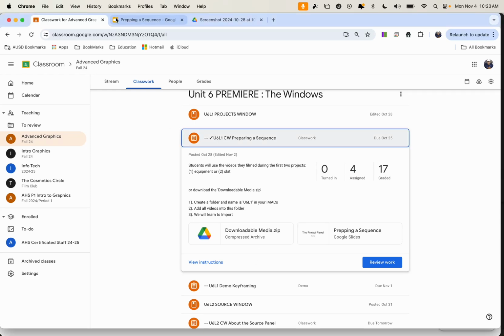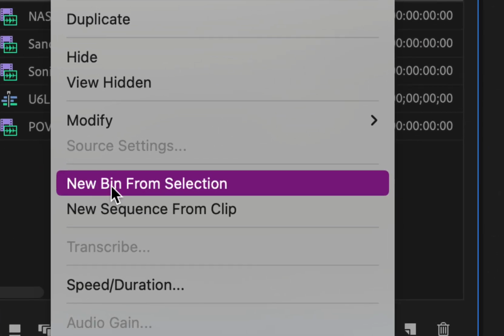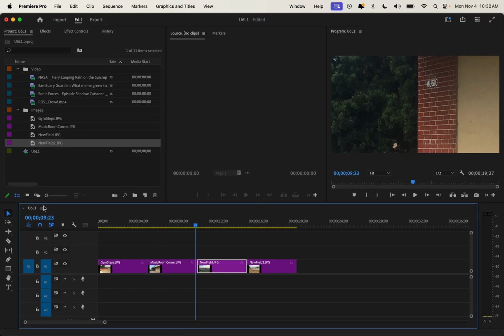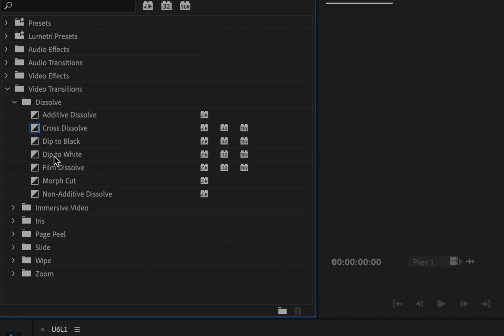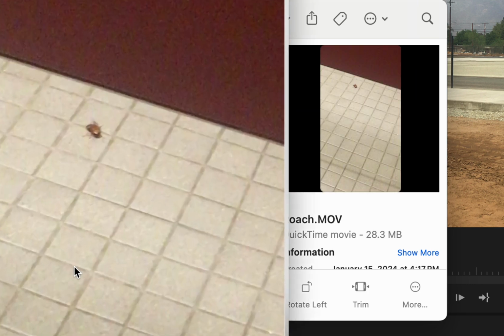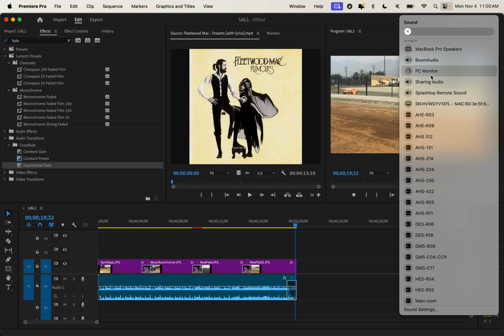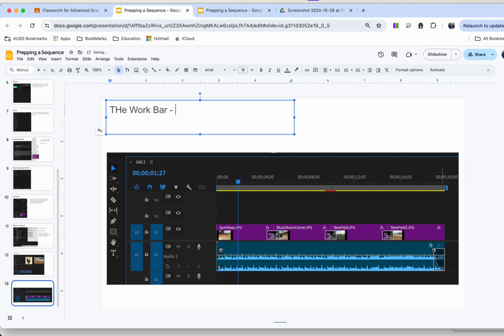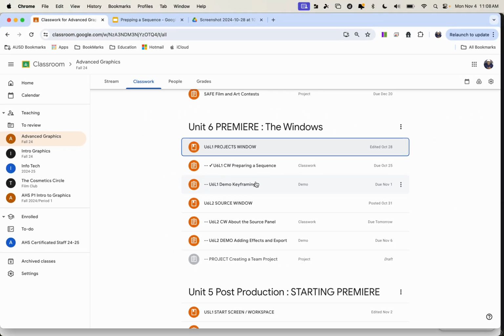Adv Graphics : Nov 4 : Creating Sequence on Premiere